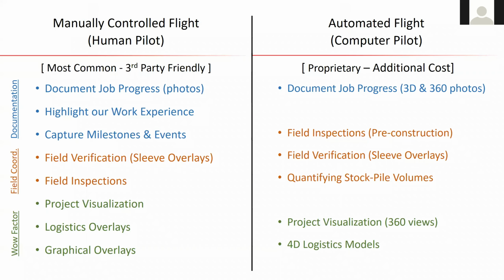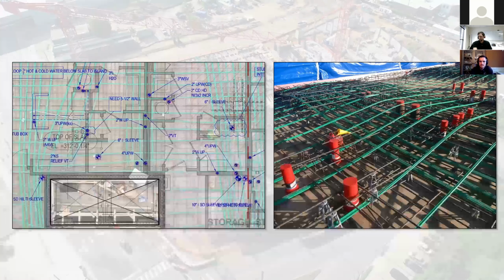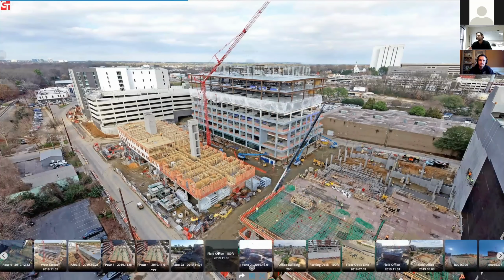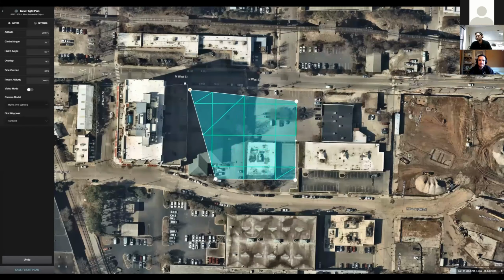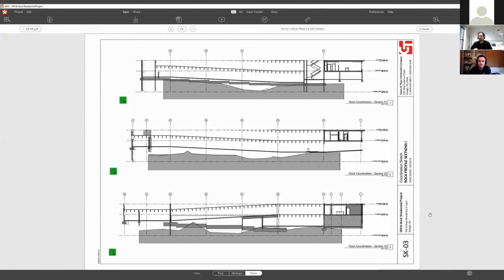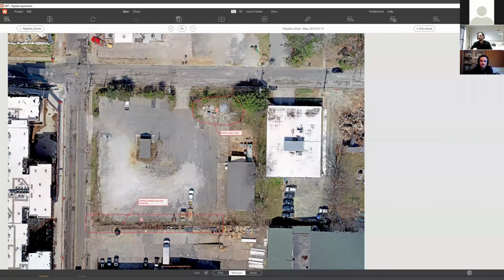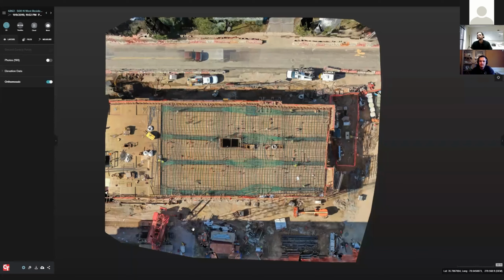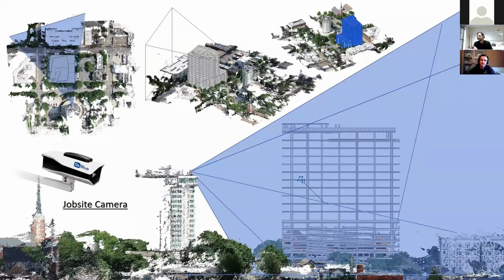Drones in Architecture, Engineering, and Construction Workflows Webinar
We hosted an informational session with Kyle Snyder of Clancy & Theys Construction Company to learn how they are integrating drones into their construction workflows.